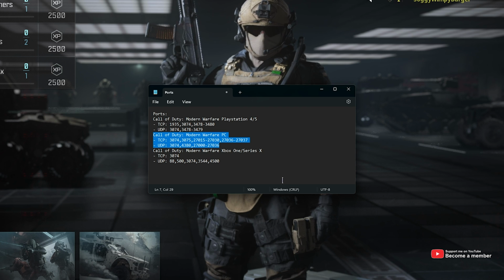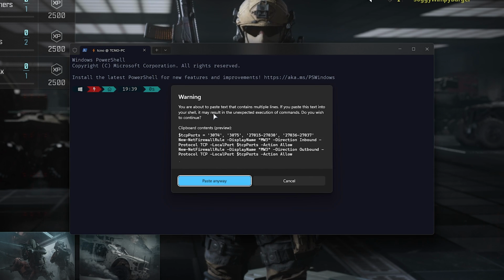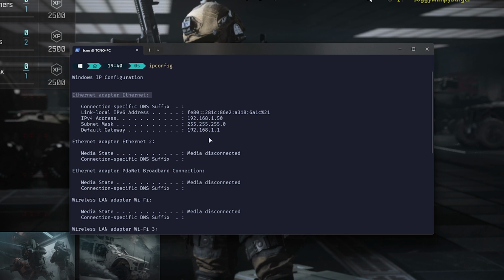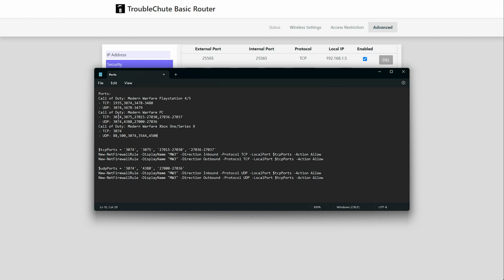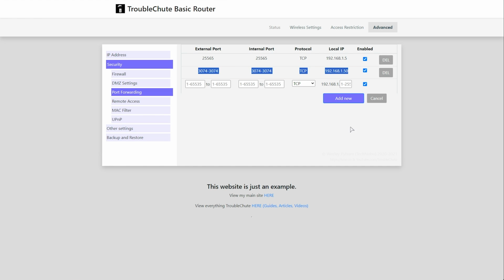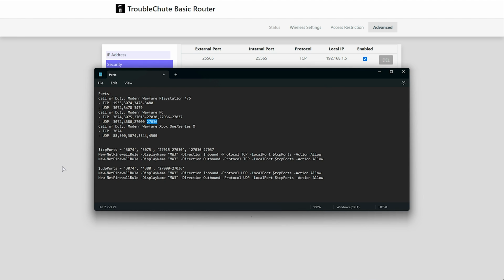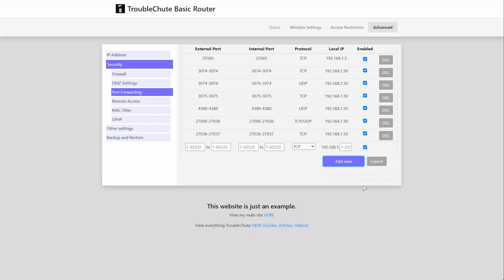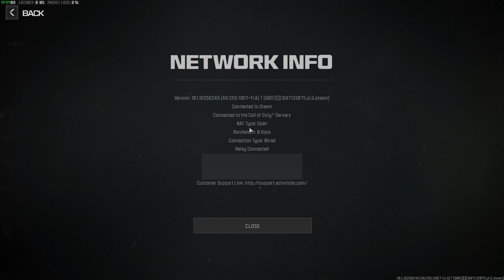MW3 Port Forwarding | OPEN NAT | Full Guide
Want an Open NAT? Modern Warfare 3 is incredibly popular, and you're probably playing it; you may also be wondering how to FIX your STRICT or MODERATE NAT types. Super simple and easy.

See this video in article form, get commands and ports

Timestamps:
0:00 - Intro/Explanation
0:25 - Allow MW3 through Windows Firewall
1:01 - Port Forwarding
3:38 - Open NAT in MW3
3:50 - Alternatively, try UPnP